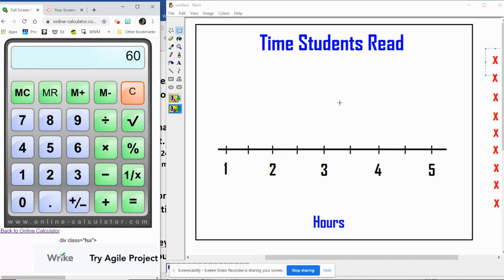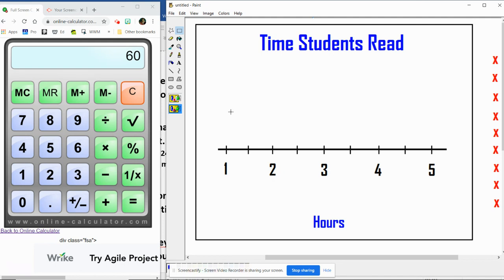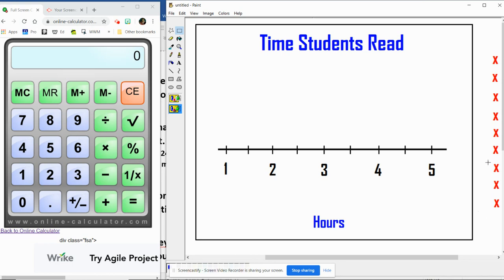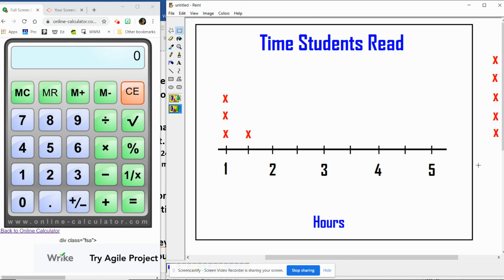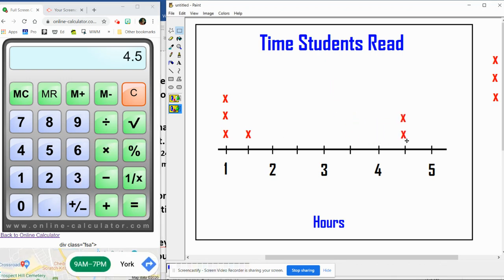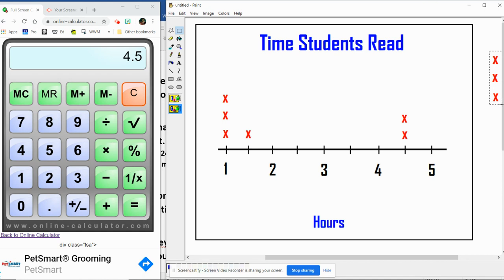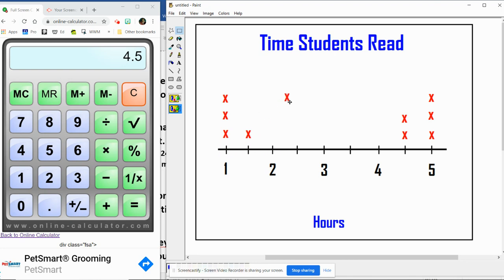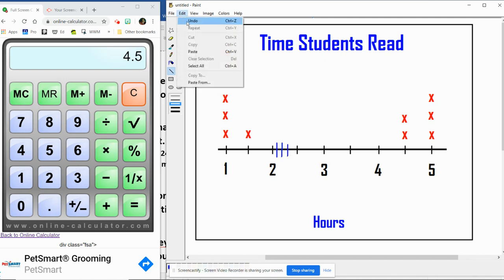Line Plots Simple